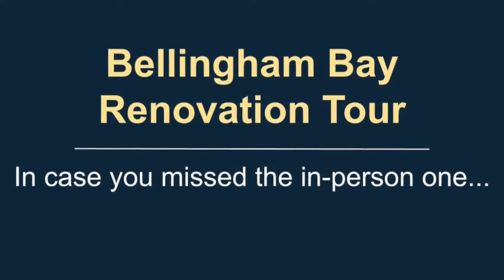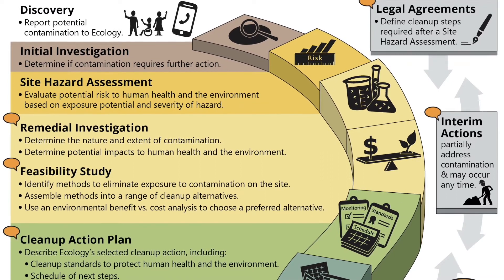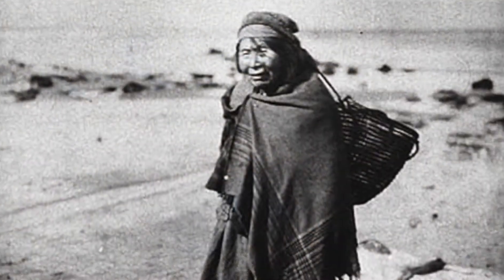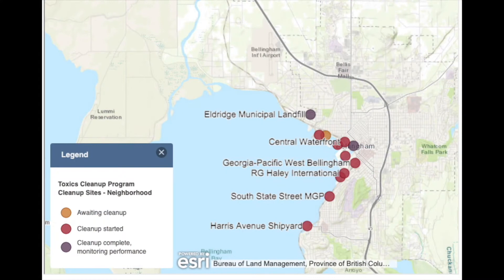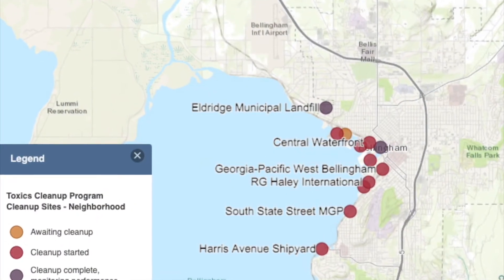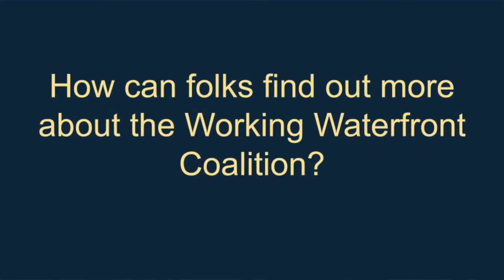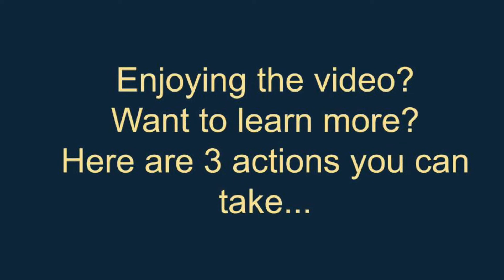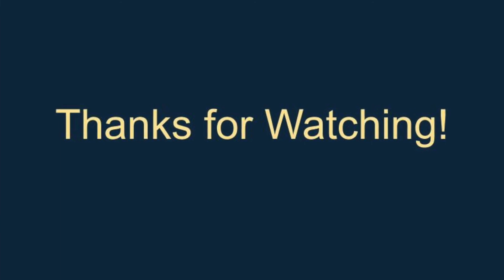Bellingham Bay Renovation Tour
The Bellingham Waterfront is being transformed beneath our very eyes. This land was once dominated by heavy industries that were largely inaccessible to the public but now people stroll through this area visiting a park, pump track, cafe, and pub. Are you curious to know what these past industries were and how the cleanup process is being carried out? Join us on this Bellingham Bay Waterfront virtual tour and learn from local experts about this remarkable piece of land - past, present, and future.  This video contains footage from a walking tour that took place on September 15, 2021.